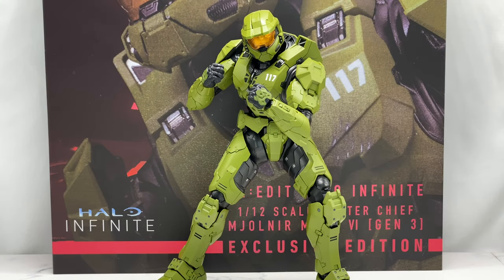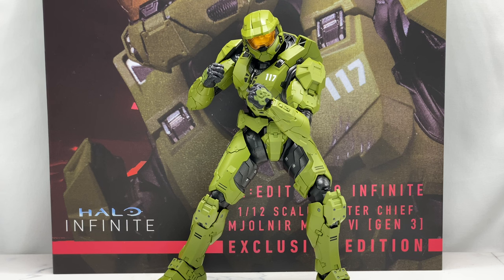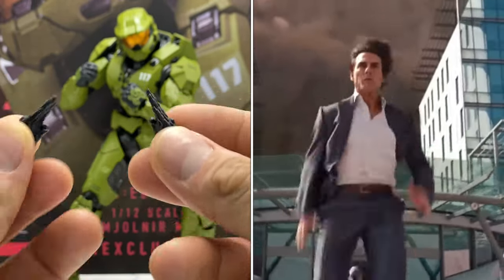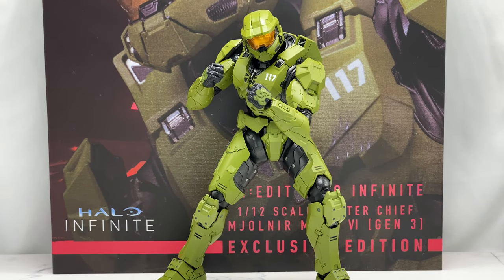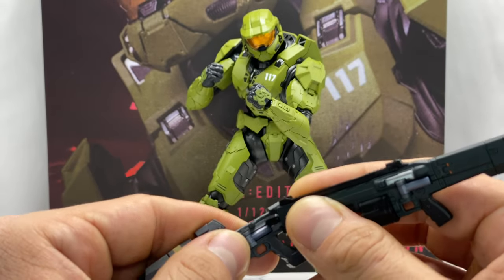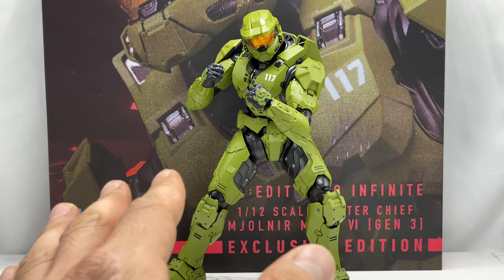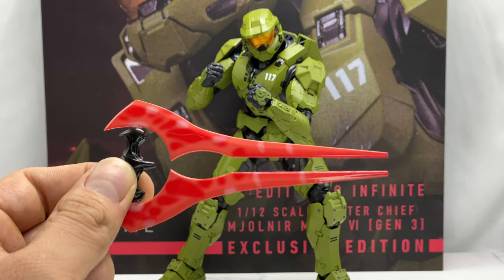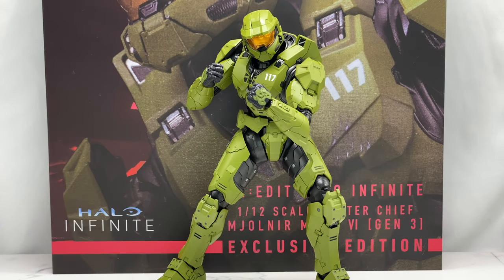1000 Toys Halo Infinite Master Chief Mjolnir Mark VI PX Previews Exclusive Figure & Toy Photography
Review and toy photography of the brand new 1000 Toys Halo Infinite RE:EDIT Master Chief (Mjolnir Mark VI Gen.3) 1/12 Scale PX Previews Exclusive Figure